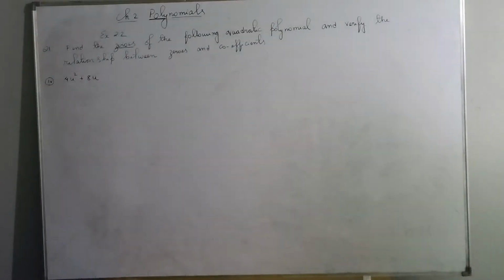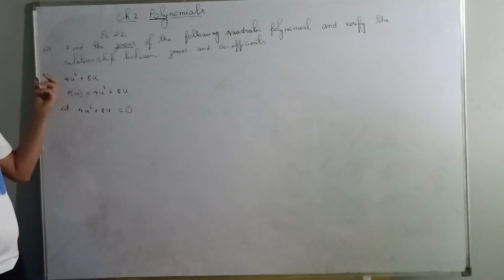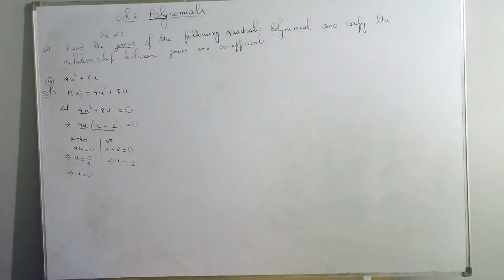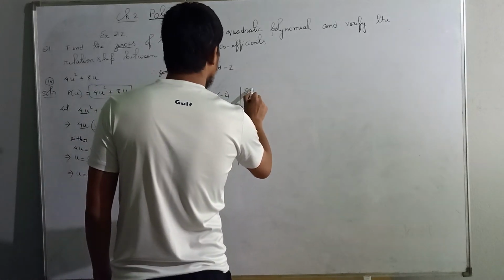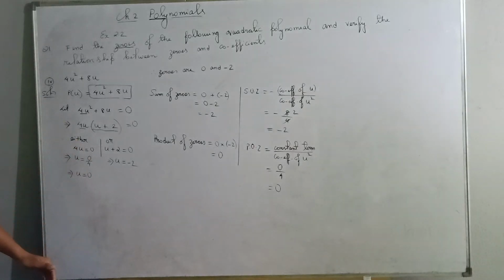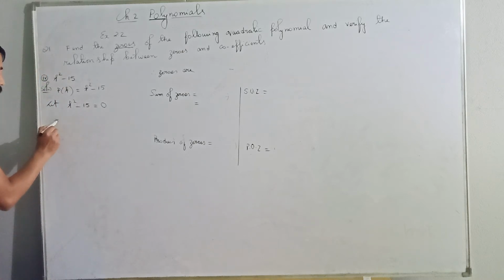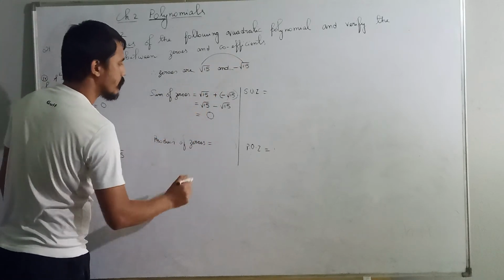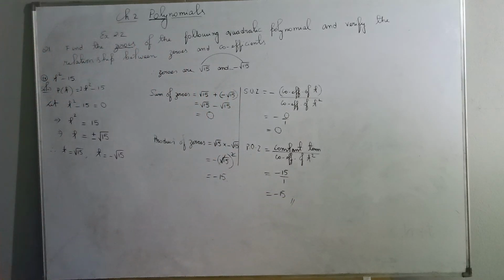NCERT Maths Chapter 2 Polynomials. EX 2.2 Q1 (4, 5)